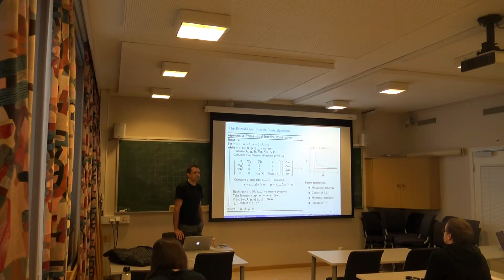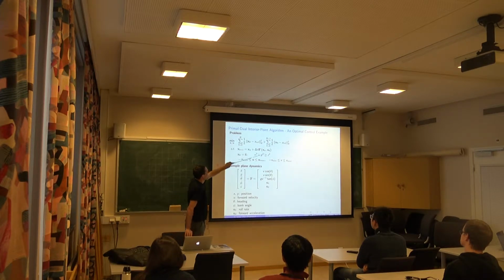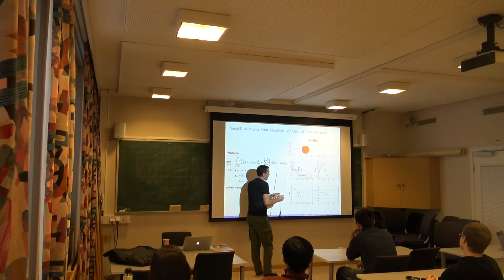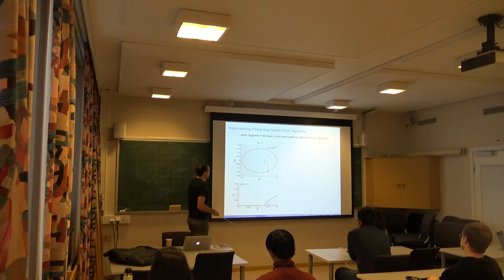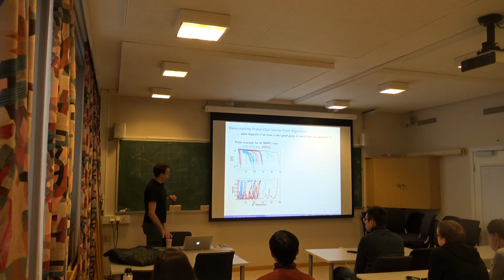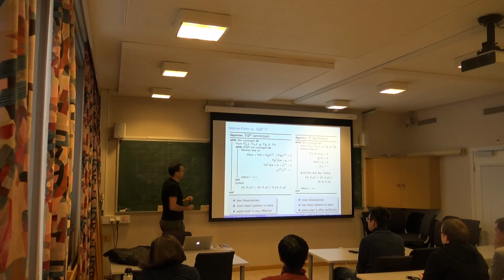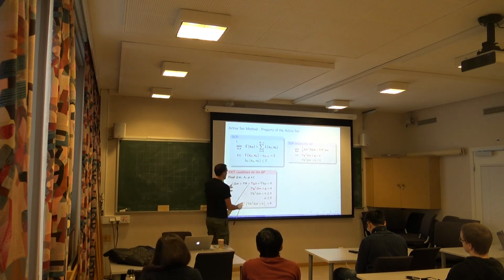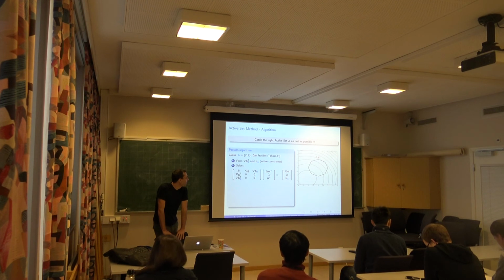Short course "Numerical methods for optimal control”, lecturer Sebastien Gros. Lecture #16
Short course “Numerical methods for optimal control”, lecturer Sebastien Gros. Course given as part of NTNU PhD course TK8115 Numerical Optimal Control.
Department of Engineering Cybernetics, NTNU, Trondheim, 30-1 November 2018.